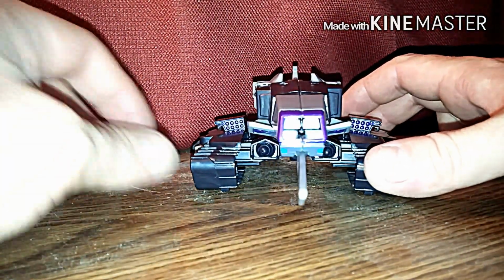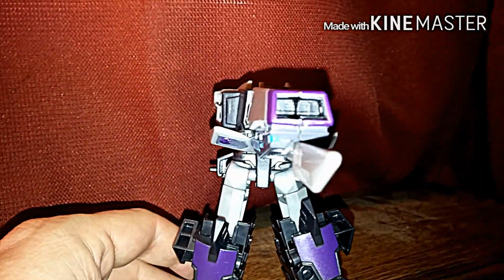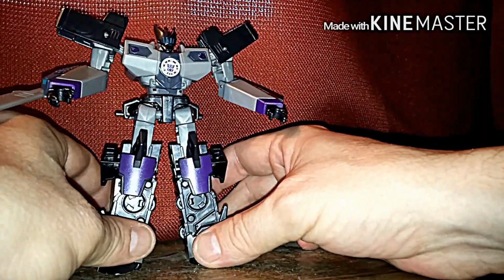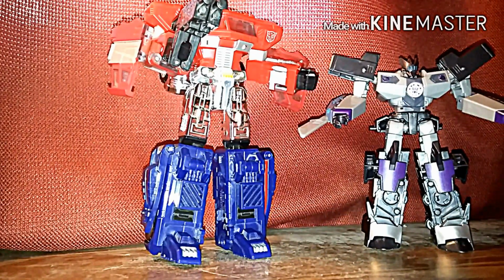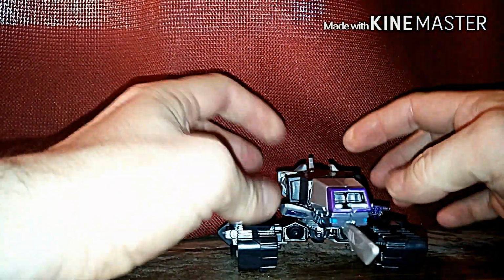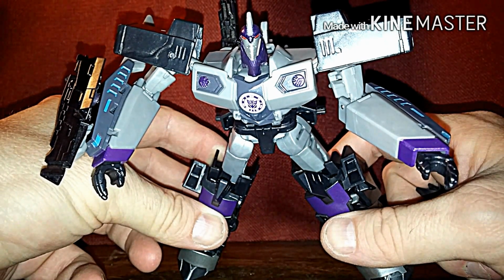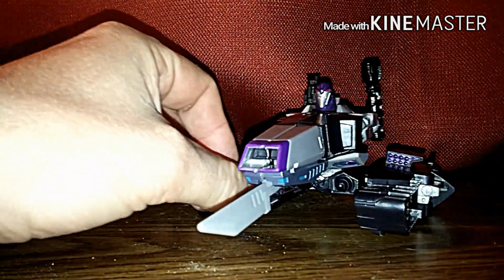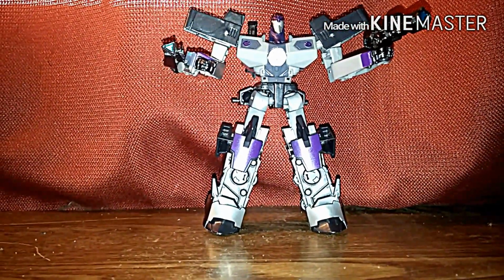Transformers RID2015 Warrior Class Megatronus